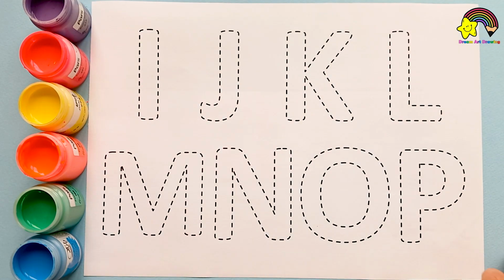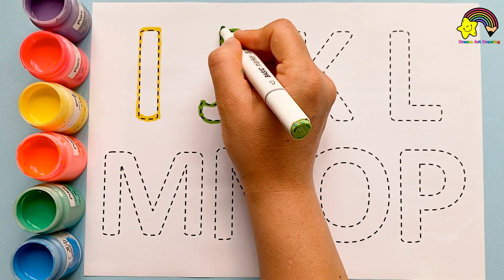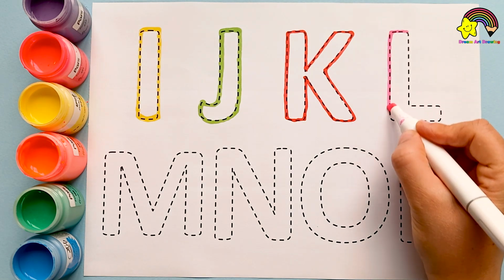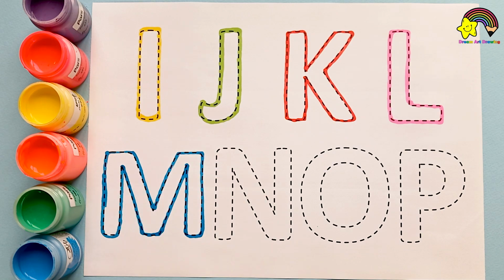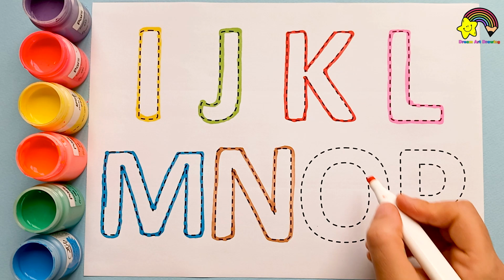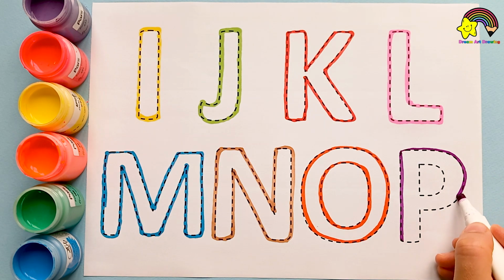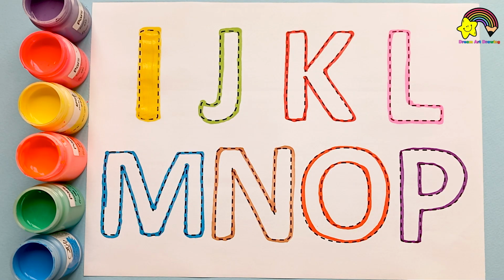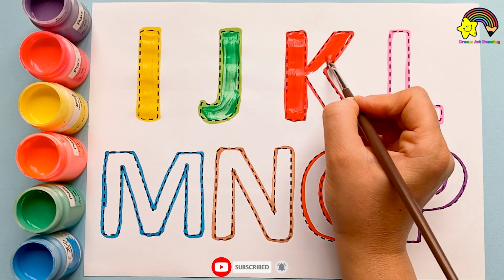ABCD Alphabets A to Z | Let's Learn Alphabet FAST with Easy Step by Step Drawing Tutorial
Welcome to the whimsical world of "ABCD Alphabets A to Z | Let's Learn Alphabet FAST with Easy Step by Step Drawing Tutorial"! 🎨✨ Kids will zoom through the alphabet like superheroes as they follow fun, simple steps to draw each letter! Every page is a colorful adventure filled with laughter and creativity! Watch little artists shine while they learn, creating their own ABC masterpieces! Parents will be thrilled by the smiles and excitement! This magical tutorial is a must-have for every young learner. Let’s draw, giggle, and conquer the alphabet together! 🌈🎉

🌈ABCD Learn | The ABSOLUTE BEST Way to Teach Your Toddler A to Z | English For Kids

✏️Alphabet, collection for writing along dotted lines for kids -p3, ABC song, A to Z, Kids education

✏️Learn Alphabets and Colors | alphabet a to z, One two three, learn to count | ABCD 알파벳 쓰기

✏️How to trace & write uppercase ABC for toddlers -part 10| learn alphabet A to Z, 2d shapes

Hi guys welcome to Dream rt Drawing!
Dream Art Drawing is perfect place to learn how to draw animals, basic shapes, fruits and so much more. 🌈
Our videos help kids and toddlers to learn numbers, English alphabet, colors and how to sketch, doddle and coloring. 🎨

Your support and viewership mean the world to us!

Learn Alphabets
Learn Numbers
Toddlers learning video
Phonics song
Kids education